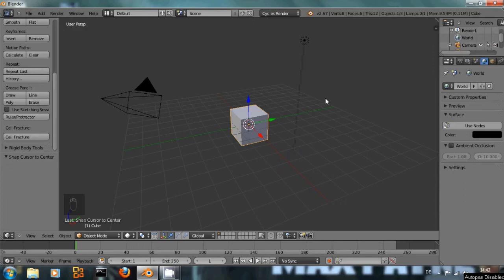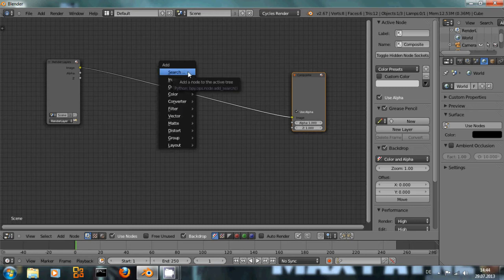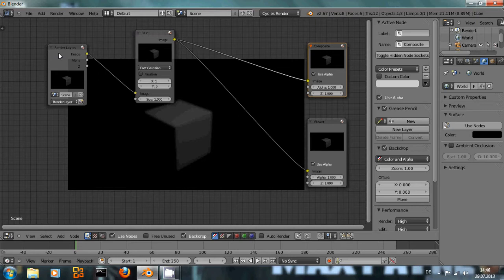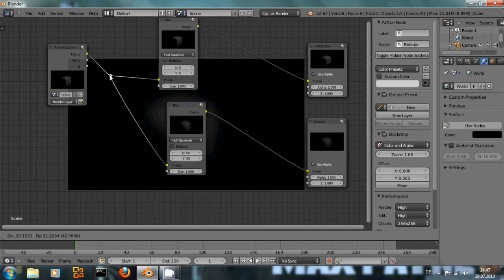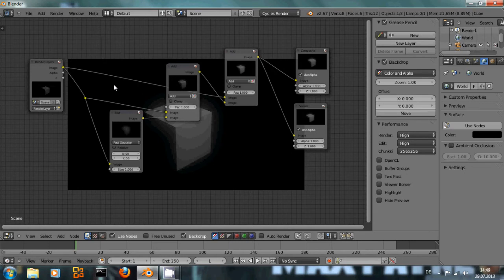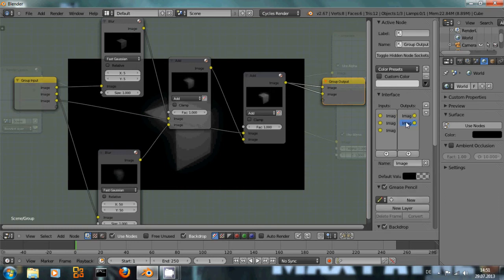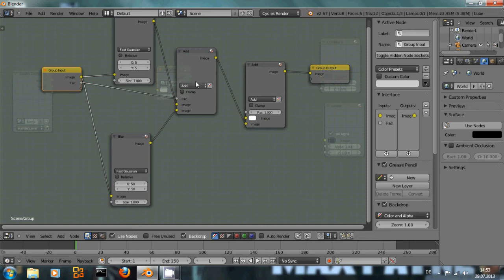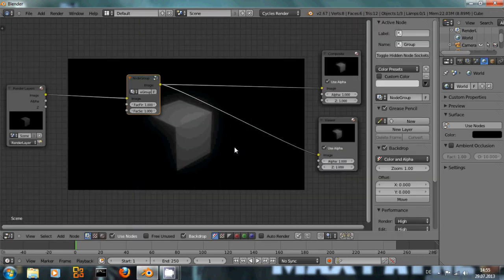Node Editor Tips - Blender Tutorial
Some usefull tips on working with the Node Editor.

New Tutorials every second wednesday.